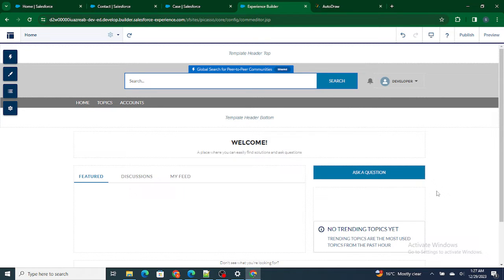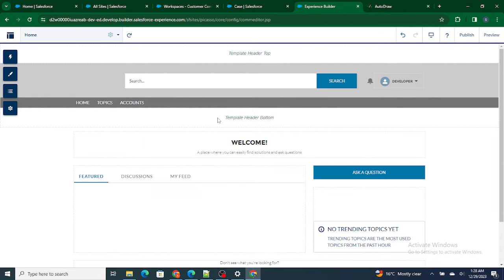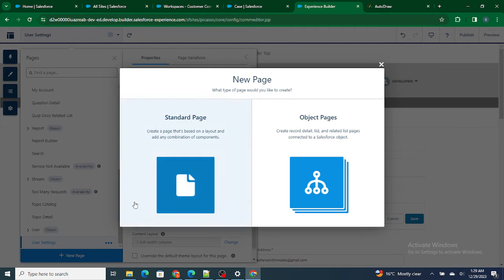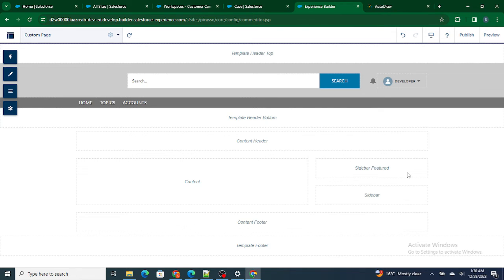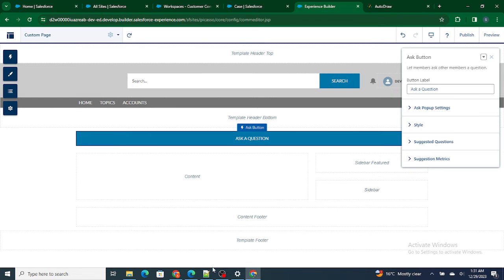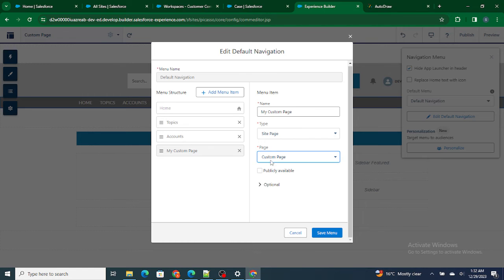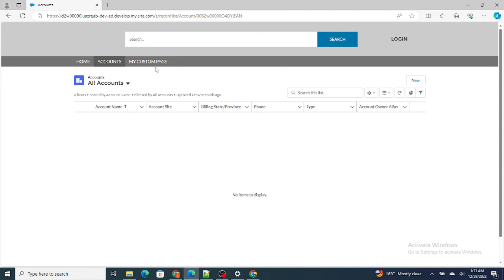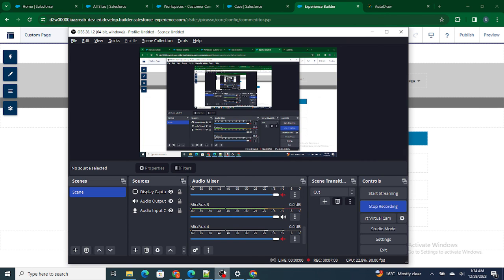Add Custom Pages with Experience Builder || experience cloud salesforce tutorial || Part 6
In this video learn how to :

1) Add new page in Experience Builder.
2) manage Pages in Experience Builder.